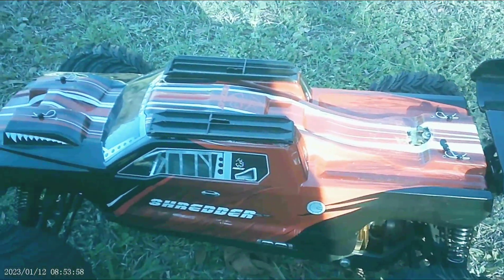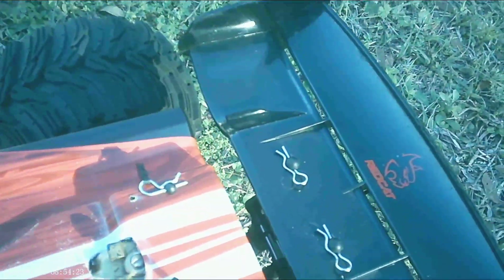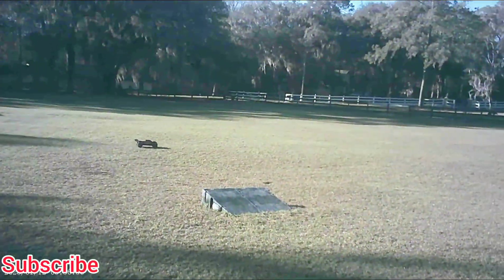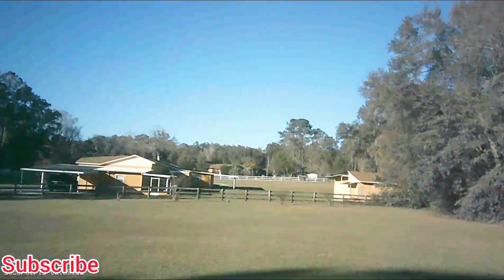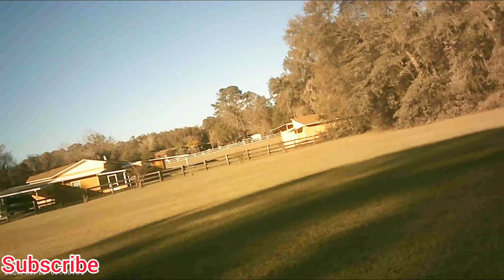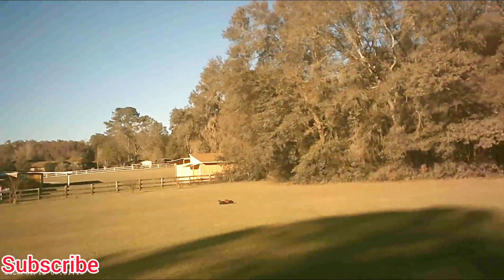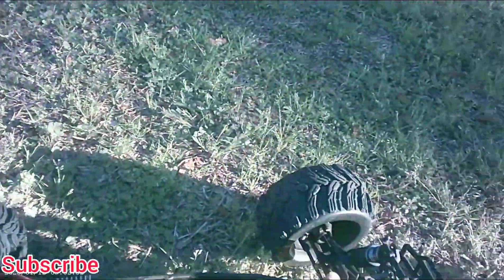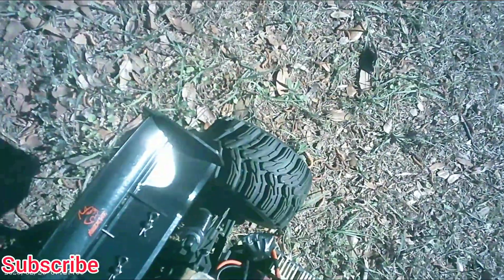1/6 Redcat shredder skateboard ramp bash